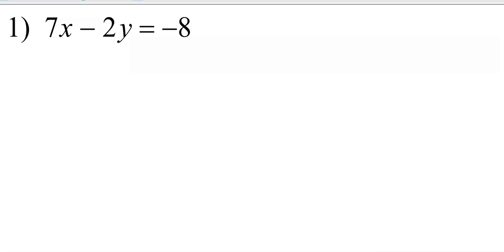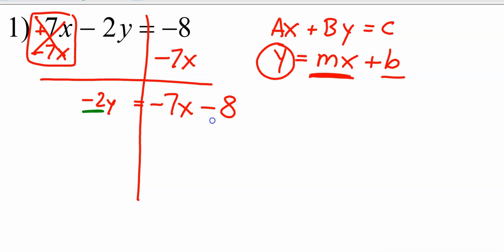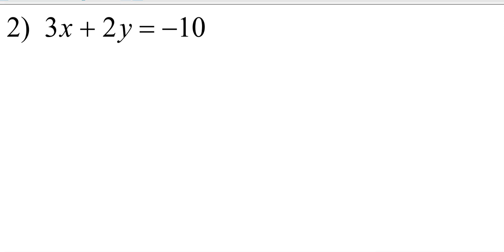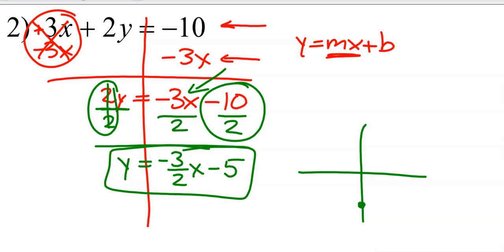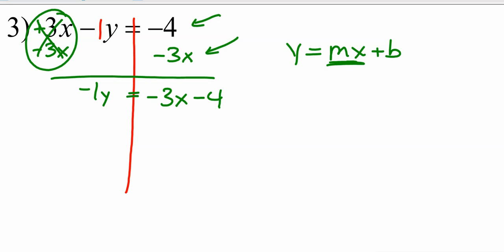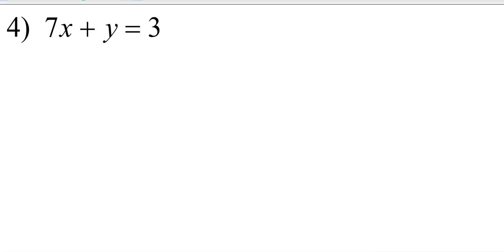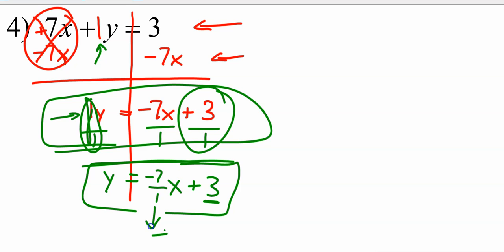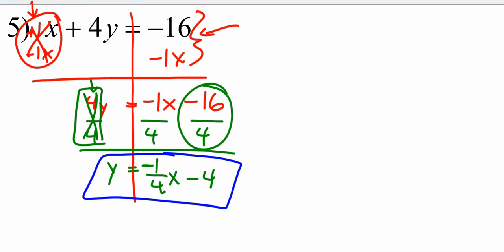01/27/2021 Changing Standard Form To Slope Intercept Form - Day 1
Watch it, Pause it, Note it, Learn it, Do it, Submit it.